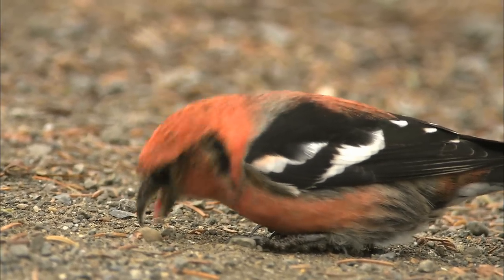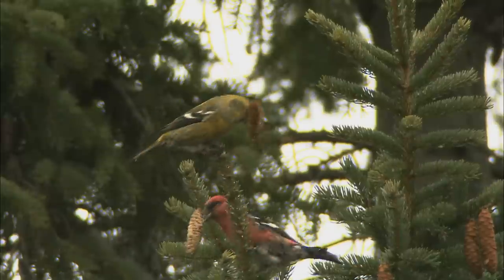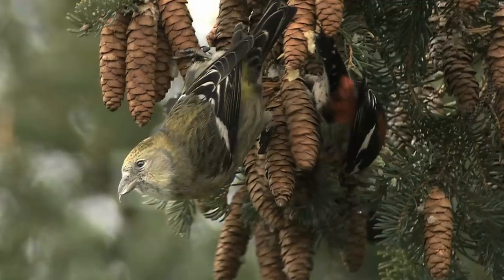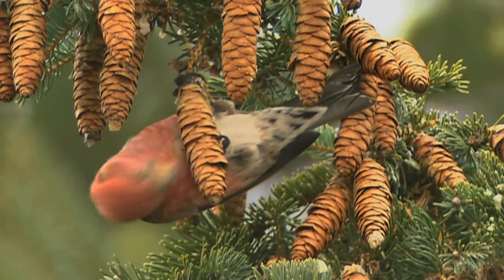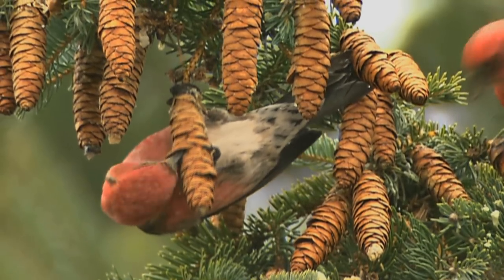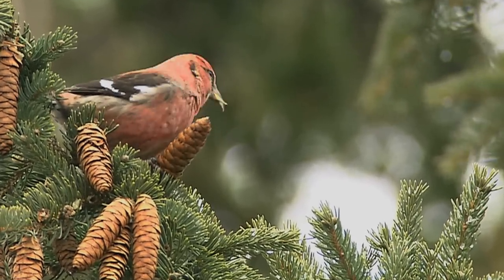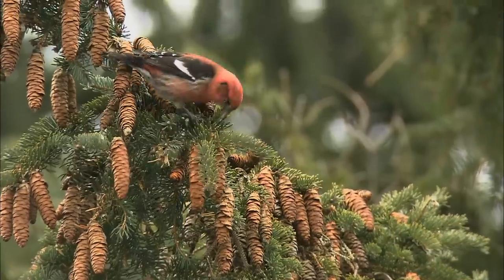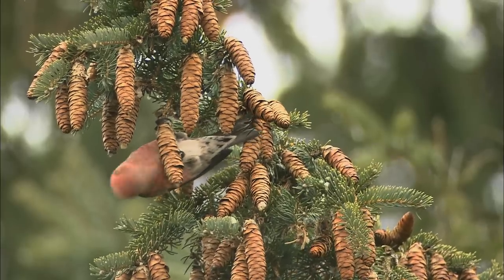How Nature Works: White-winged Crossbill Feeding Technique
Take an up-close look at the remarkable physical adaptations White-winged Crossbills use to retrieve seeds hidden inside tightly closed spruce cones.

Check out All About Birds for more information on White-winged Crossbills